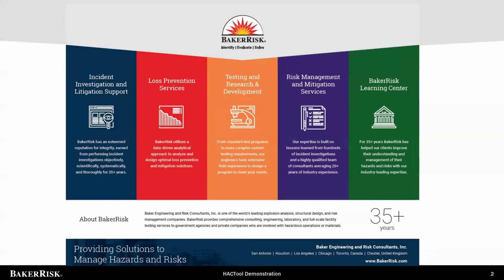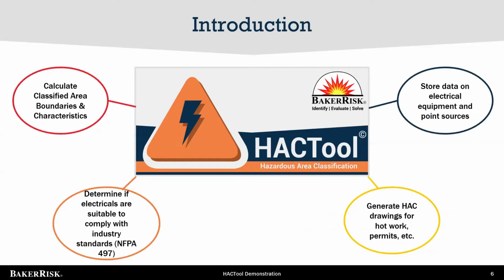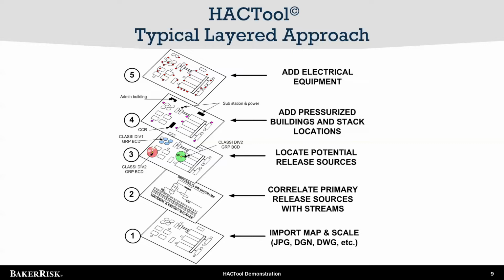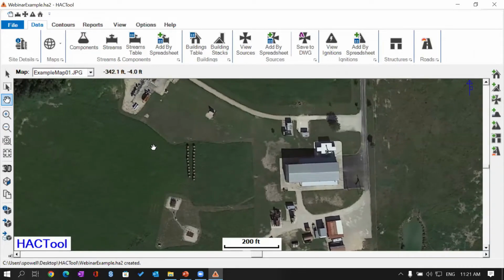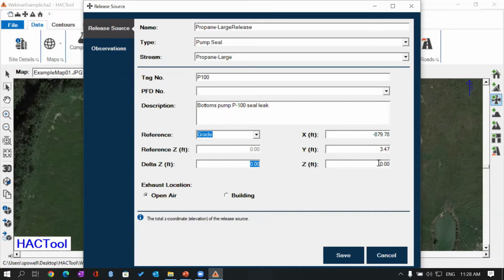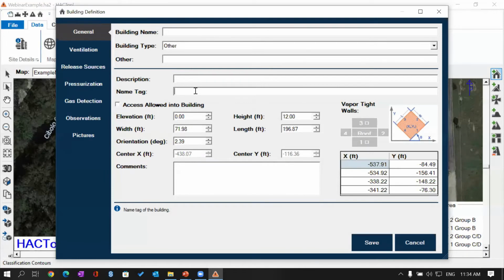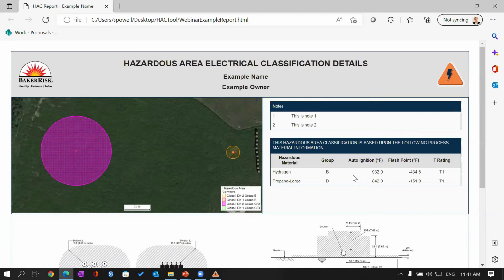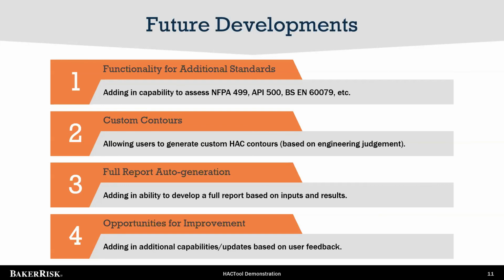HACTool Webinar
BakerRisk performs Hazardous Area Classification (HAC) studies to help our clients design, operate, and maintain their facilities in accordance with current standards in industry.

The patented HACTool© software has played an integral role in BakerRisk HAC studies by allowing our team to calculate extent distances quickly and efficiently for classified areas, check for compliance gaps for electrical equipment and instrumentation, maintain a database of potential ignition hazards, and perform many other functions.

BakerRisk is excited to now be able to share the HACTool© software with you for your own use!

What will be covered in this webinar:
Details on purchasing and licensing the software.
About the Presenter: Stuart Powell
Member of AIChE (American Institute of Chemical Engineers) and CGA (Compressed Gas Association)
5+ years of experience working on HAC studies, in addition to Facility Siting, Quantitative Risk Analysis, and PHAs.